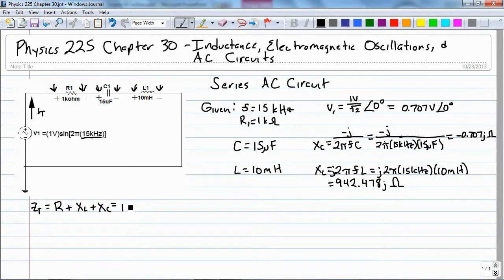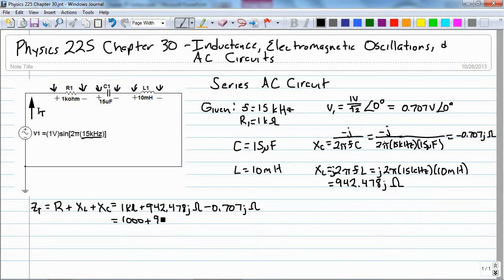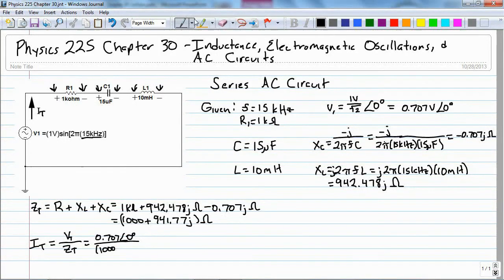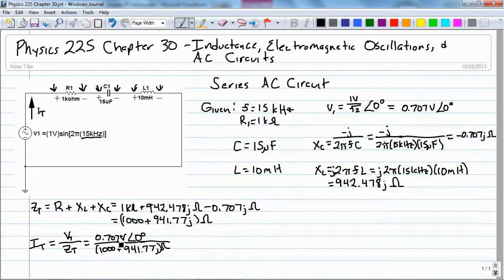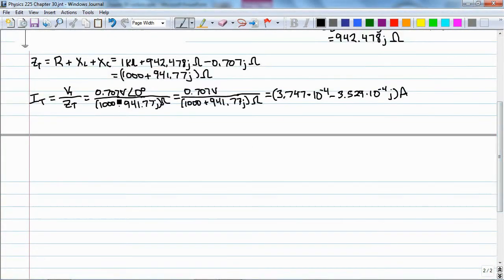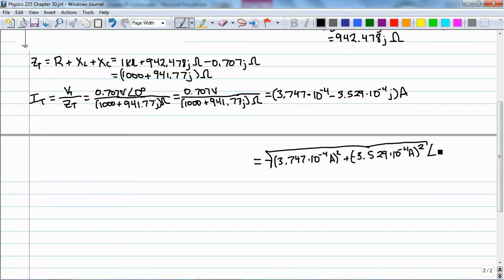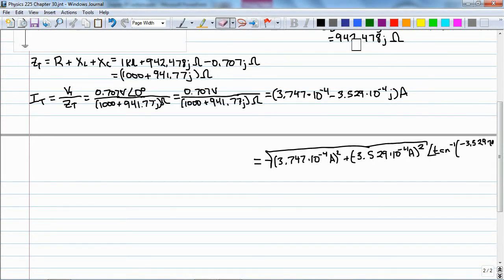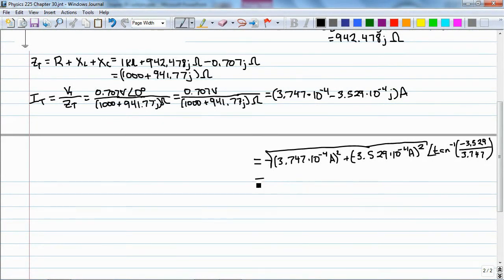1518 Chapter 30 Inductance, Electromagnetic Oscillations, and AC Circuits Series AC Circuit Part 2